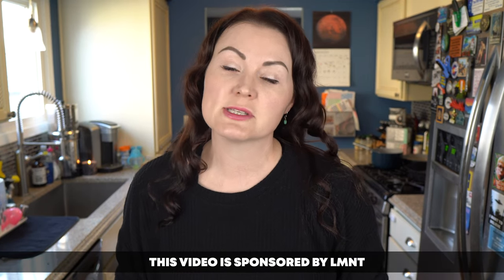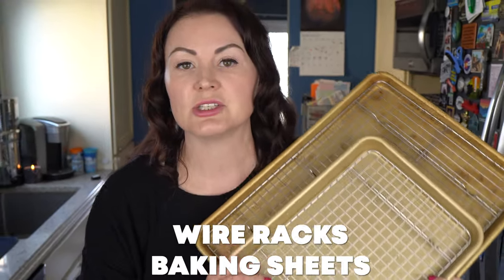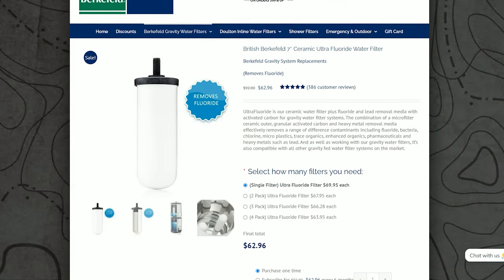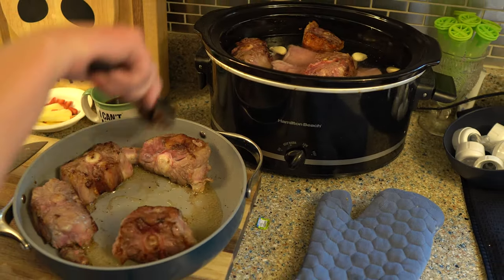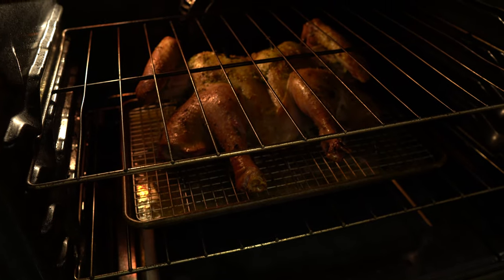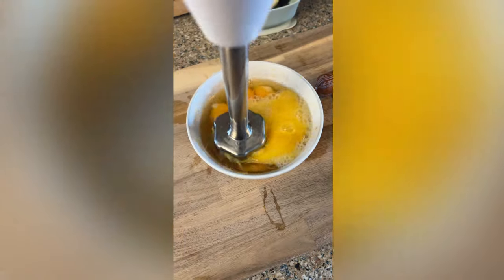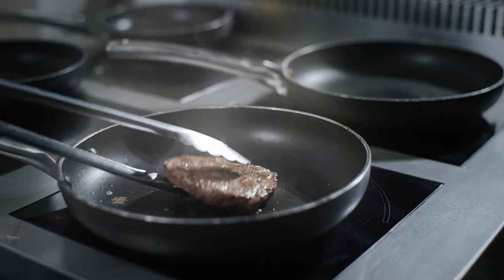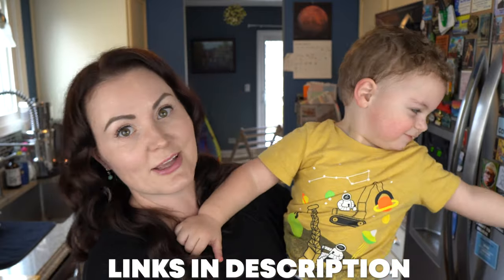My Top Carnivore Kitchen Tools & Supplies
Today we are going to take a tour through my Carnivore kitchen to show you my FAVORITE kitchen supplies and tools. These are the items I use everyday along with a few that I use a couple times a week.

"Is you 40?" cup
Wire racks
Baking sheets
Sea salt
Redmond's salt
Morton's salt grinder refill
Electric salt & pepper grinder
Instant Pot
15 inch Cast Iron pan
Crepe pan
Crepe flippers
Meater+ meat thermometer
10 inch breaking knife
6 inch boning knife
Oyster shucking kit
Immersion blender
Ninja blender
Ice cream maker
Vacuum sealer
Large parchment sheets
Small parchment sheets
Kitchen scale
RX Sugar packets
Egg white powder
Beef gelatin
Liquid stevia

Chapters:
0:00 Intro
0:25 Message from our Sponsor
1:32 Tools & Supplies I Use Everyday
4:42 Tools & Supplies I Use for Meal Prep
9:57 Carnivore Pantry Staples

Need some support, accountability, and community while doing carnivore? Join the Jenny Mitich Carnivore Community! Check it out here:

*Book a One on One Coaching Call with me and get your questions answered!

I'm Jenny and I create content around homemaking, parenting, and self-care.